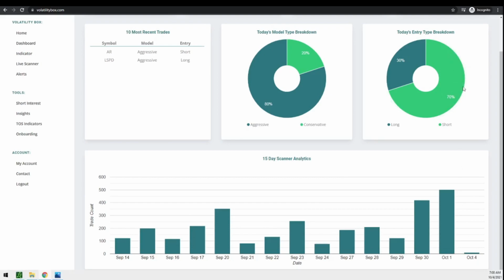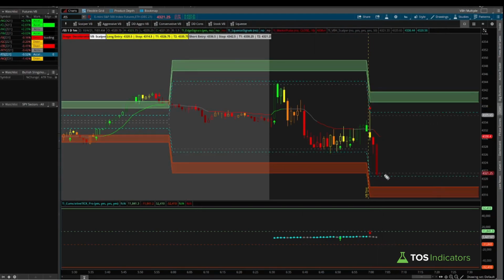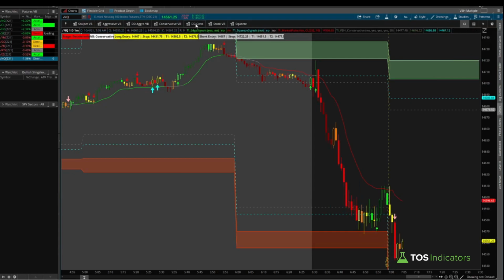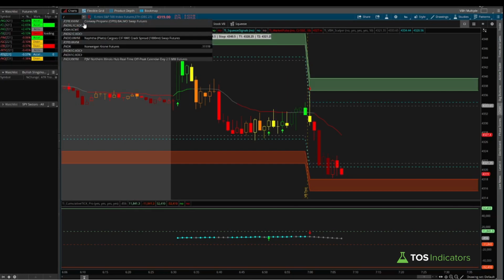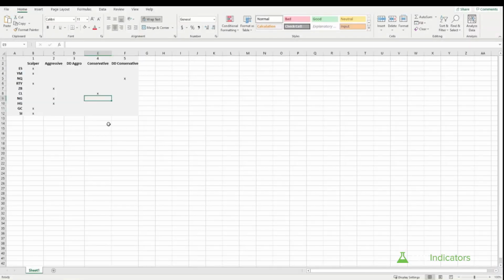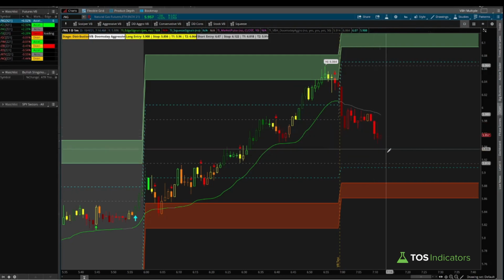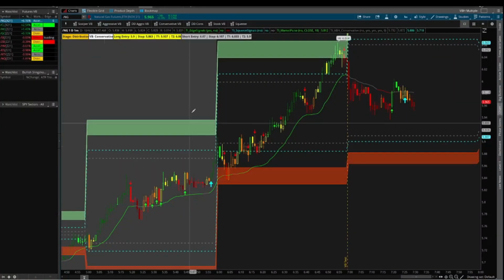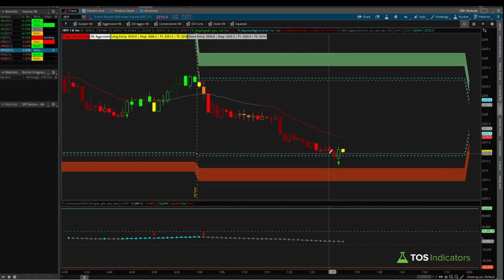Why the Nasdaq was a "Leading" Volatility Indicator This Morning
I'll walk through our 10-minute process that you can follow every morning, in order to determine and analyze volatility in key markets.

Today is a particularly great example and demonstration of how volatility can accelerate dramatically, in a few, short minutes. At 7am PT, we had 3 of our 4 major index markets still trading via their Scalper (aka most aggressive) volatility models.

By 7:30am PT, that had dramatically changed, with most major indices trading on their Doomsday Conservative (aka our most conservative) volatility models.

We'll break down the process used to analyze and assess this volatility, along with the clues that were printing on our charts at 7am, using the Nasdaq futures market.

The process is straightforward, and one that you can repeat every single day. With it, you will have a better understanding of the volatility to expect for the day, insights, clues, and divergences, which help add an edge to your day trading.

We'll take a look at 10 major markets, including the indices, metals, energies, and the 30-YR bond, using our 5 volatility models (Futures Volatility Box).

⏱️ Here are video timestamps that might come in handy:

0:08 - Introduction (Oct. 4)
1:20 - Where We Started: 7am PT Volatility
11:09 - What Happened: 7:25am PT Volatility
14:55 - Conclusion